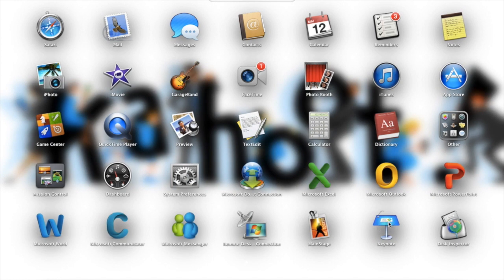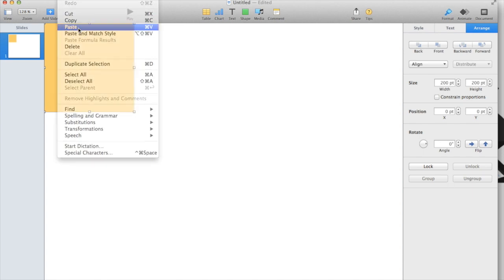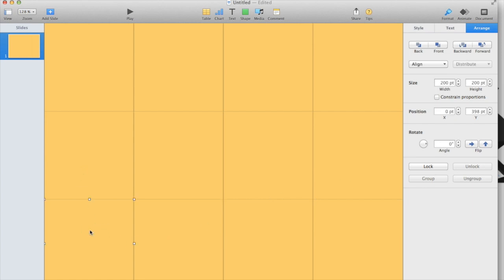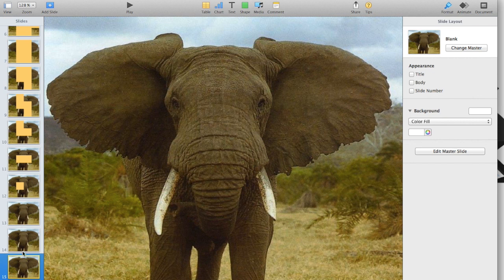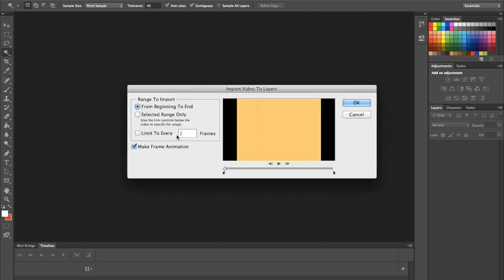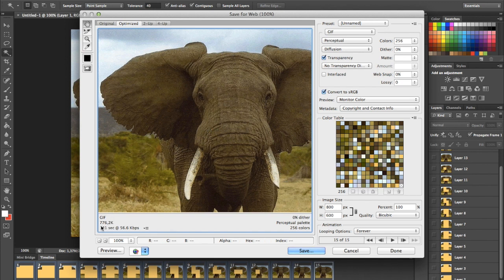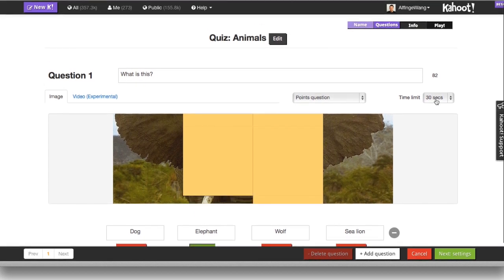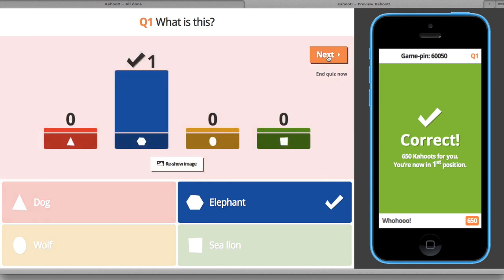Use Gif-animations to reveal pictures gradually in Kahoot!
This video is a tutorial on how you can create gif-animations in Kahoot! that gradually will reveal a picture using KeyNote and PhotoShop.